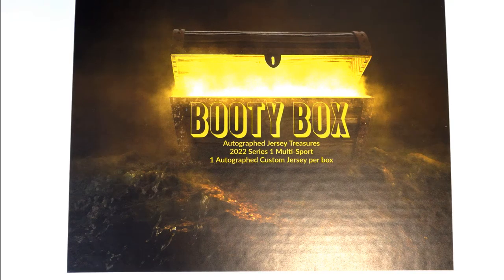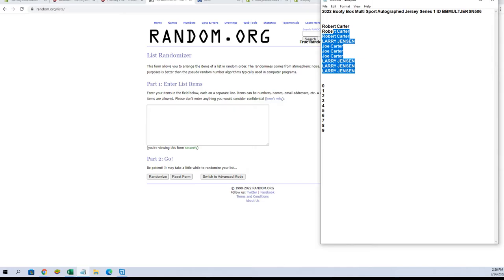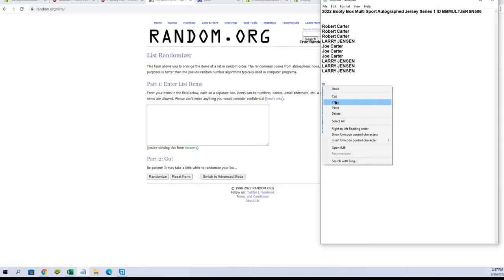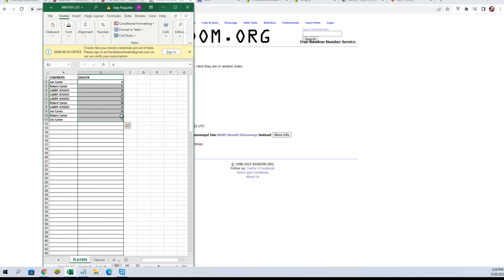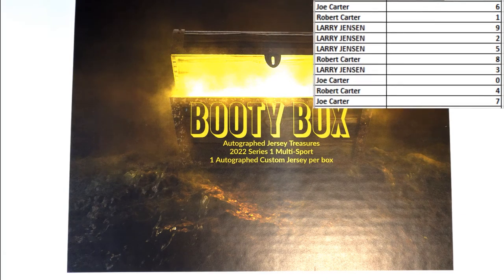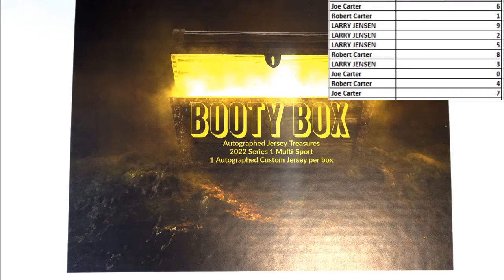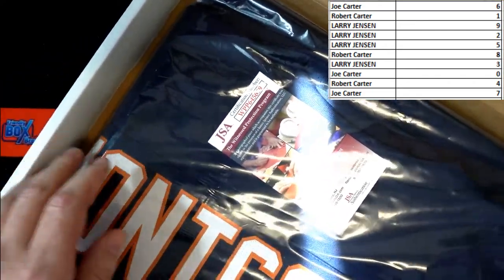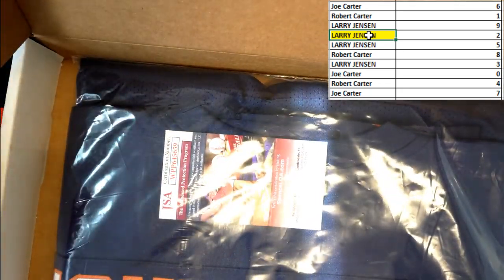2022 Booty Box Multi Sport Autographed Jersey Series 1 ID BBMULTJERSN506